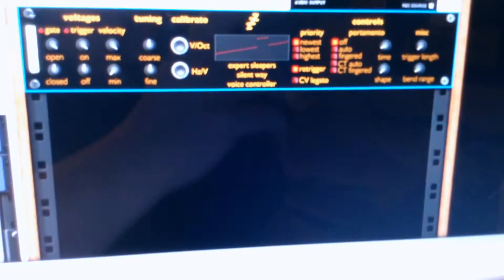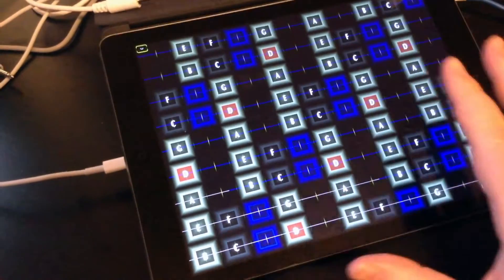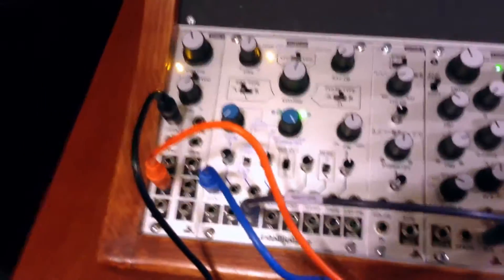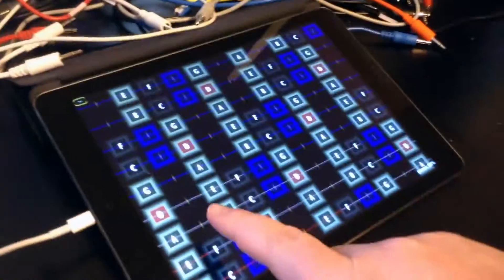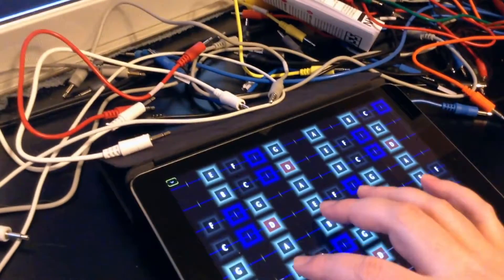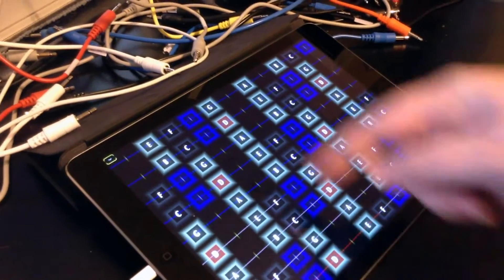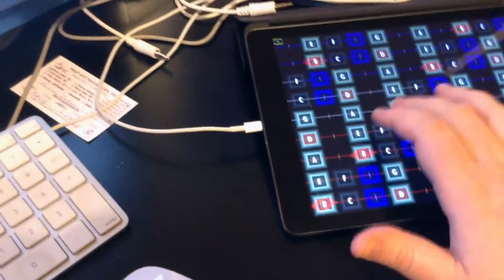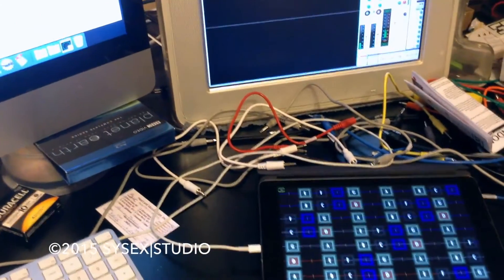Analog Modular controlled by iPad MIDI Controller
Using Geo Synthesizer iOS app by Wizdom Music though Silent Way Voice Controller Plug-In to control pitch and gate of my eurorack modular analog synth.